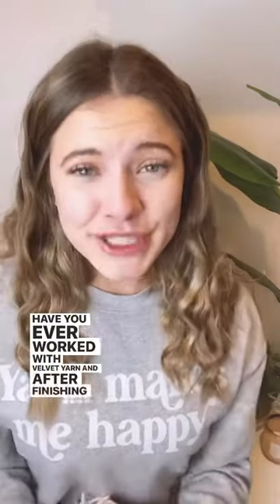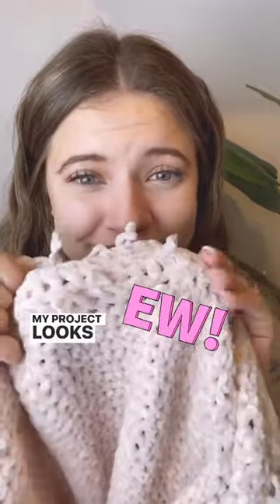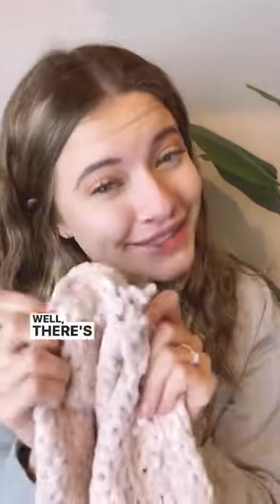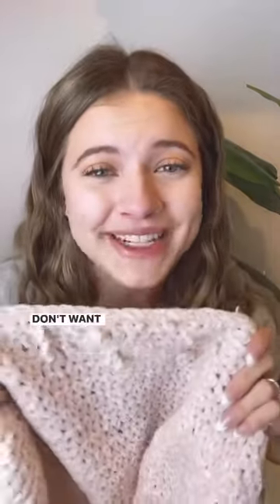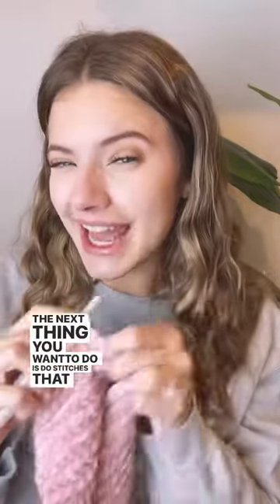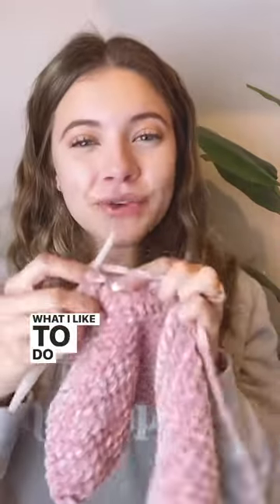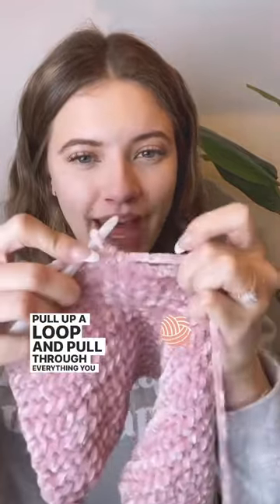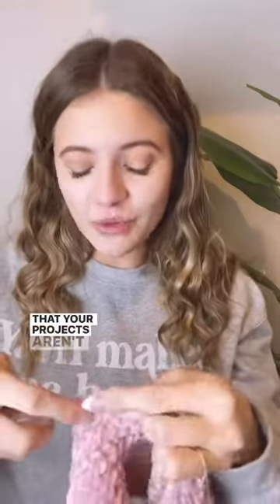Tips for working with velvet yarn!